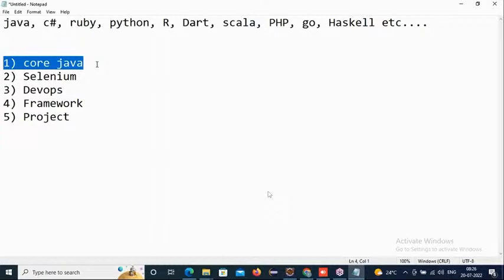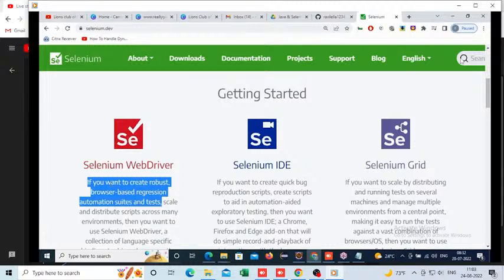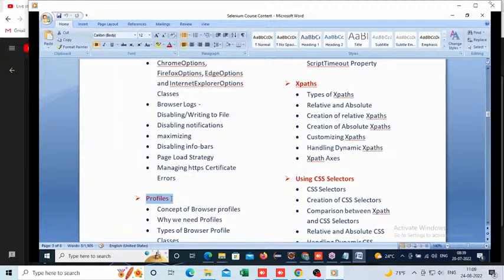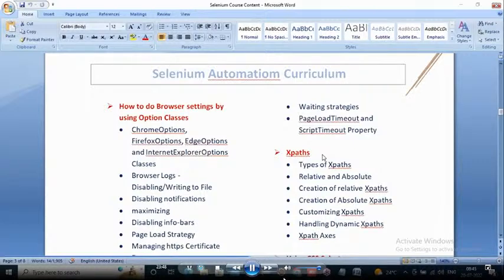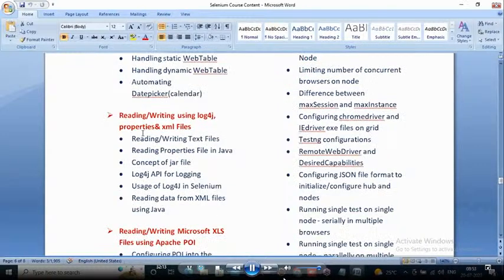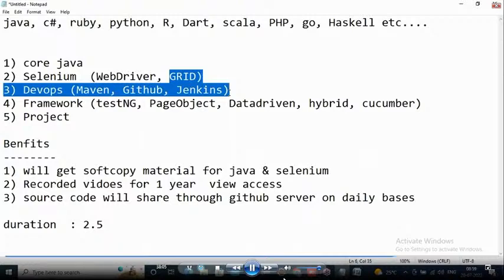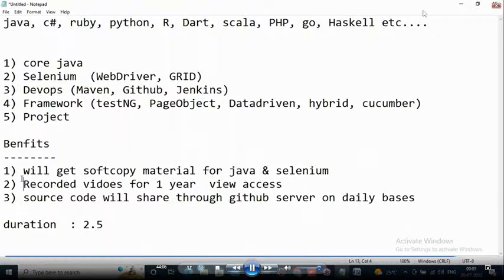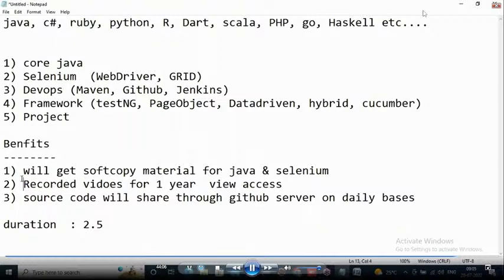SELENIUM with JAVA by Mr. Ravi Kanth Lella Sir